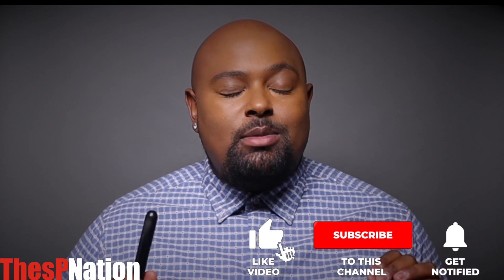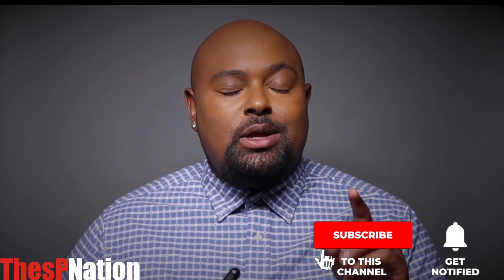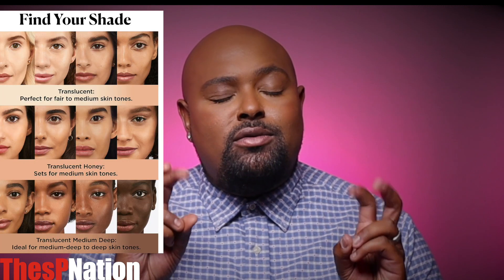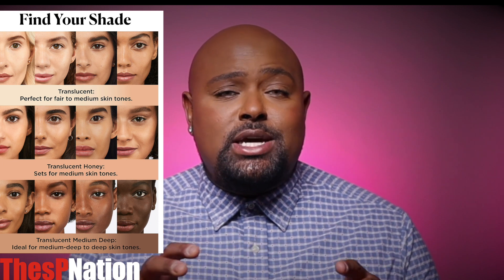LAURA MERCIER Translucent Honey Loose Setting Powder Review | ThesPNation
Hey TEAMNATION! Here's a quick demo and review of Laura Mercier's latest addition to her setting powder collection - a shade in Honey! Also, be sure to make sure your notification bells are turned on - more to come soon! Love, sP

Sacha - Buttercup Setting Powder (You can also buy it via their vendor site for $22.